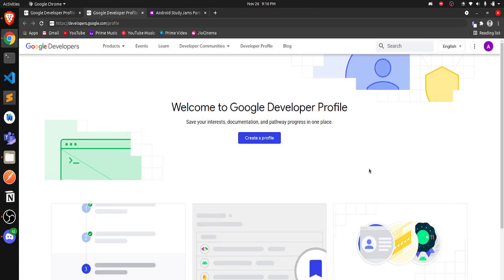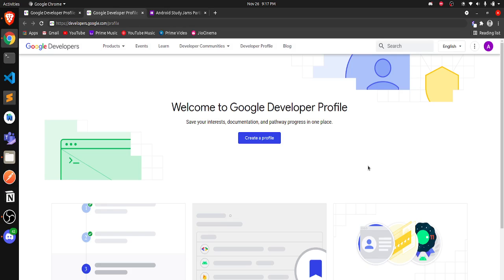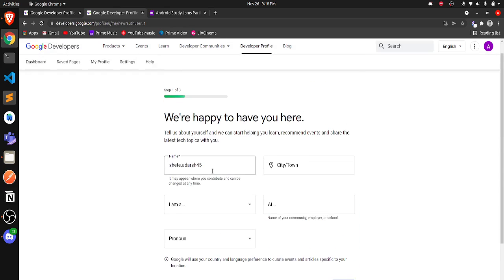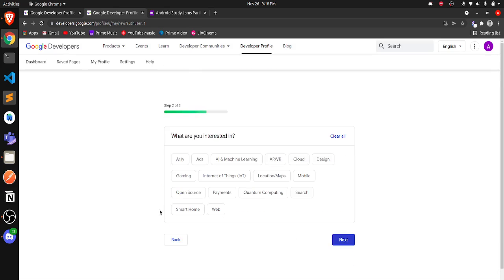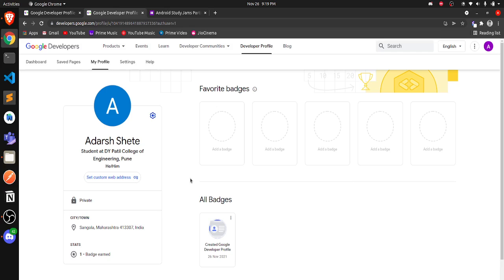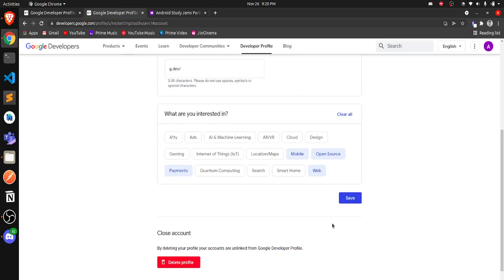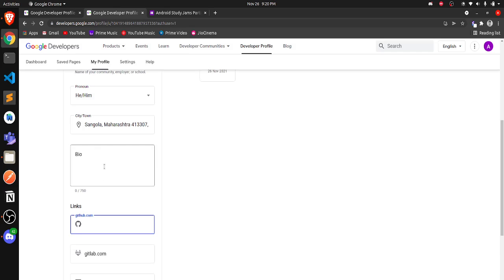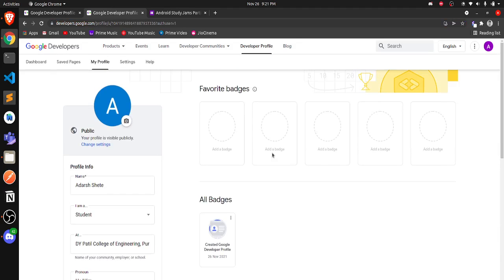How to create Google Developer Profile | Android Study Jams | GDSC DYPCOE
A small video on how to create Google Developer Profile for Android Study Jam by GDSC DYPCOE Android Lead Adarsh Shete.

Do join the GDSC DYPCOE chapter 🙌🏻

Do Join us on Discord!